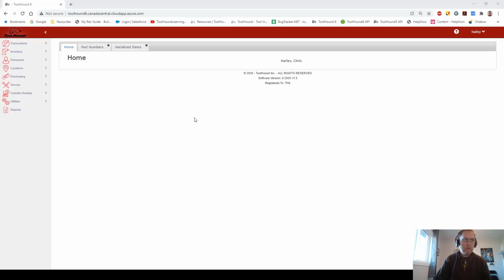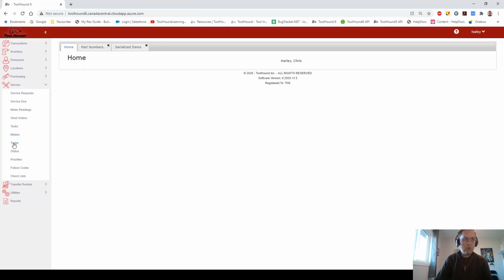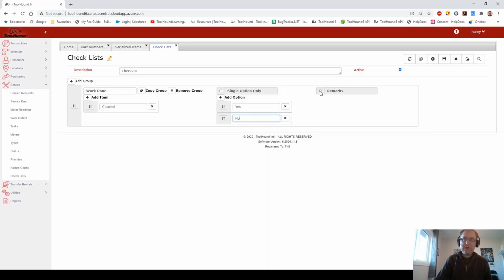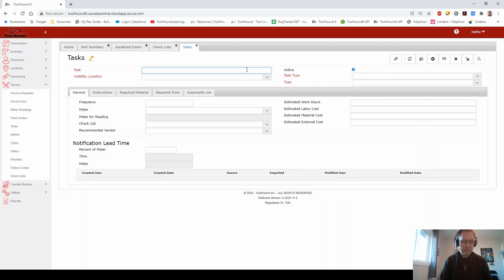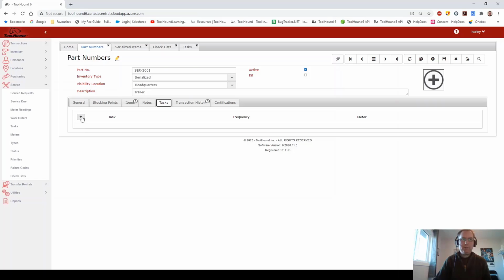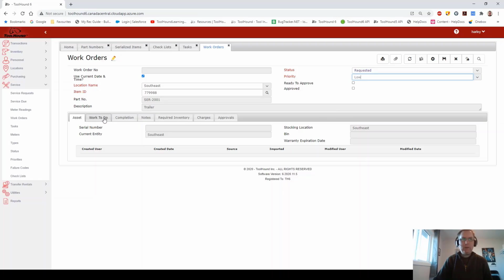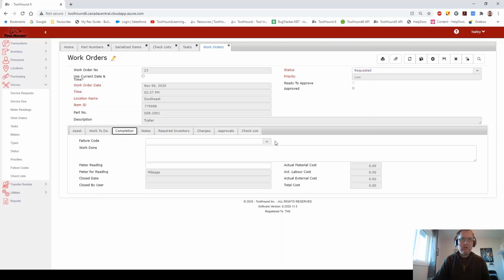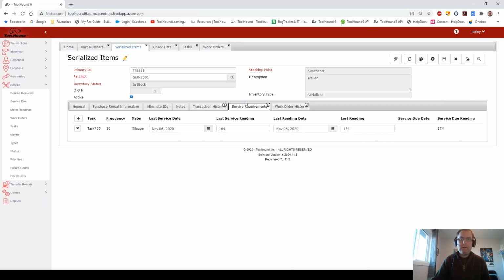ToolHound 6 - Work Order Checklists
In this video discussing service & preventative maintenance, see how task checklist support consistency and completeness on work orders.
00:04 - Service module menu
01:22 - Creating a checklist
03:48 - Creating a task with a checklist
05:16 - Assigning tasks to a part number
06:05 - Creating a work order
07:30 - Completing a work order
08:48 - Viewing an item's service requirements and work order history

The Top Dog in Tool Control just got better!